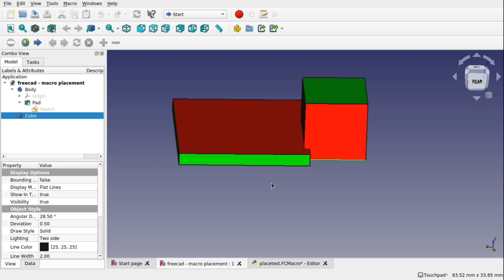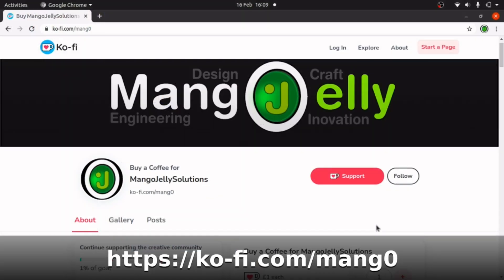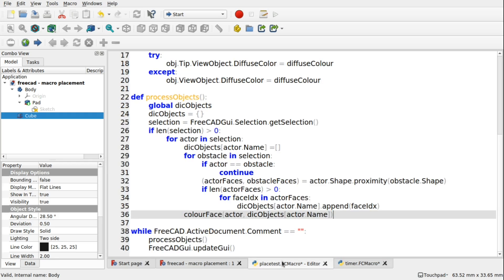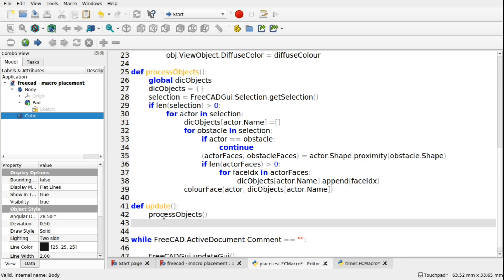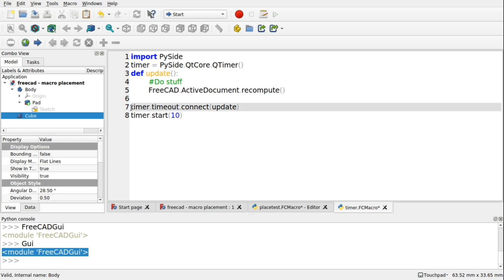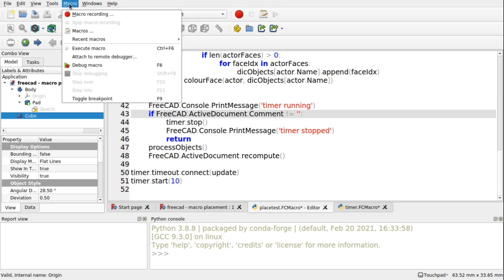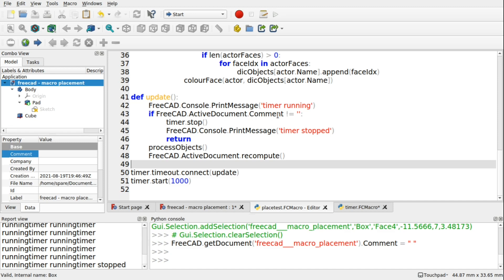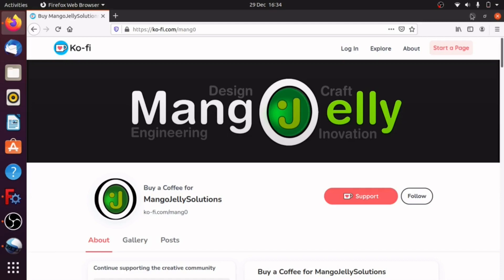Learn Python in FreeCAD: 11 Replace While Loop with Timer Loops. Macro scripting for beginners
Part 11 We learn how to further speed up and optimise the code by replacing the while loop with a timer.  This will allow total control of when the clash / collision checking code will run.  We learn what events are and how the timer raises an event that we listen to. We have now come to an end of our first chapter in our journey and we will return wit a whole new chapter carrying on with the Timer and using it where it excels, in animations.  We will also use what we have learnt in our animations to help us build full mechanical simulations.  It's going to be an interesting.

Using FreeCAD 0.19 or above this beginners series of tutorials helps you learn the python language from the ground up by building macros to solve real world problems.  We will take you through understanding the python language but with a FreeCAD twist.

CHAPTER 2: Check back next Sunday !